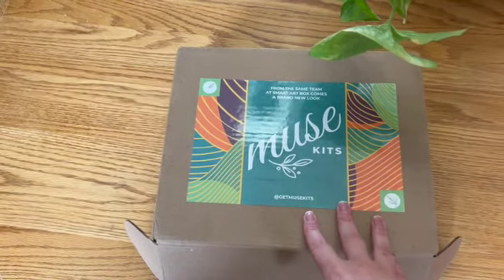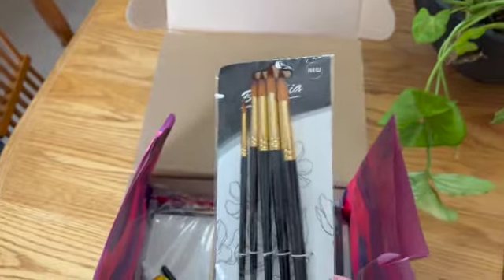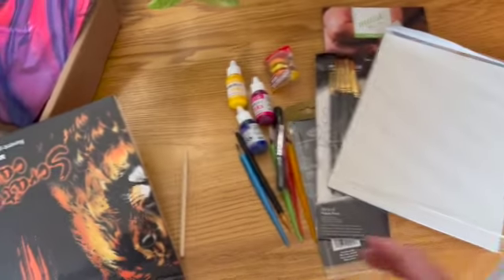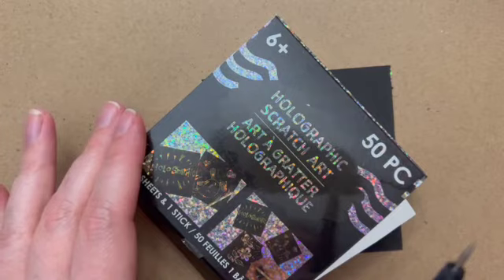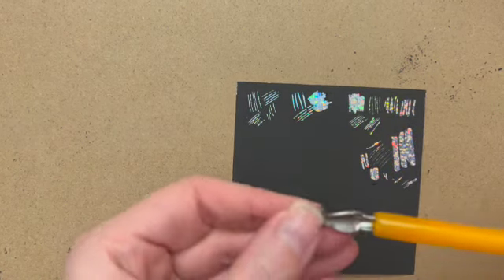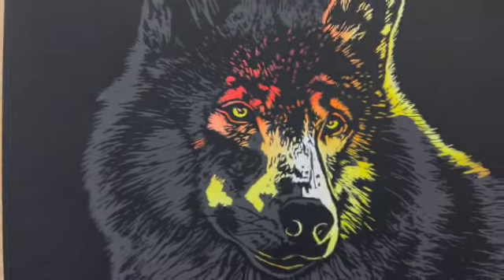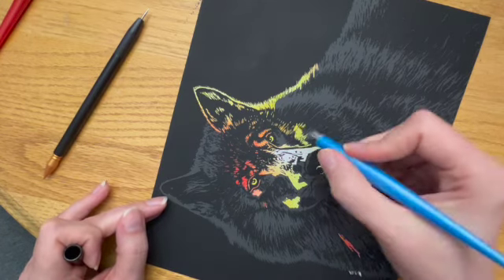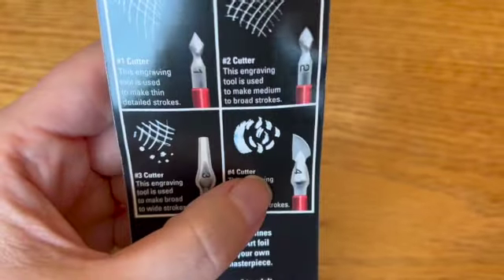September 2022 Muse Kits Unboxing: Scratchboard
I had some rewards from SmartArt (which is now Muse Kits) and purchased this kit to play with. I selected the scratchboard kit because it was supplies that I did not already have.
Their kits are $50 a piece, but you get a lot of items in them.